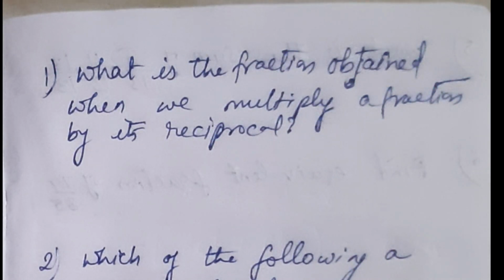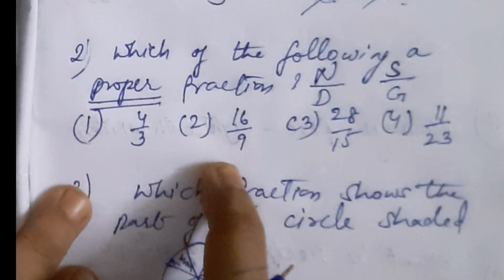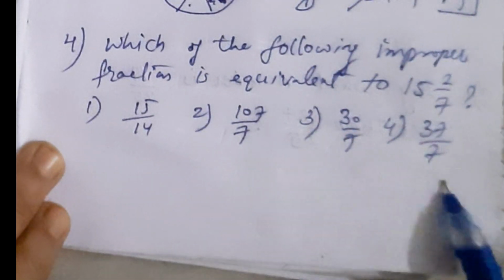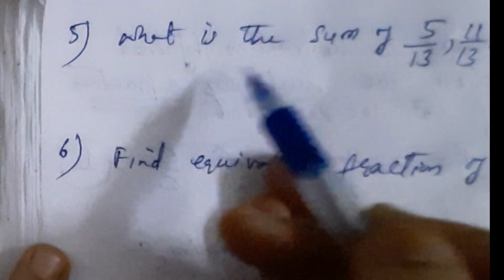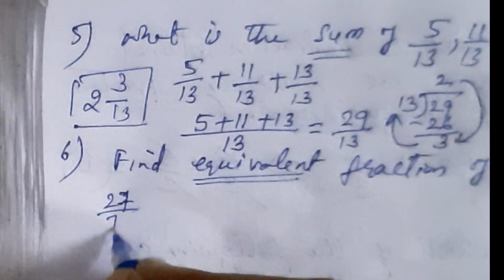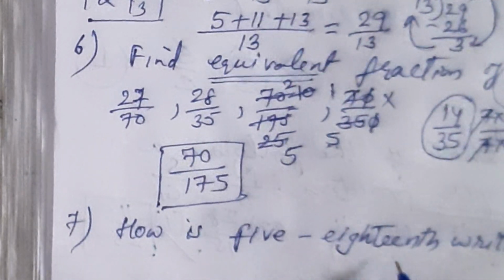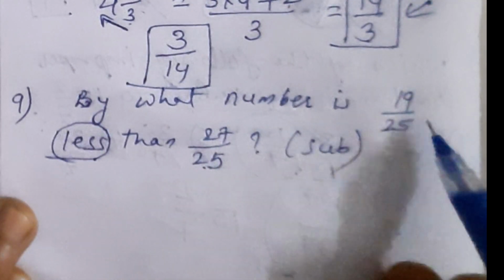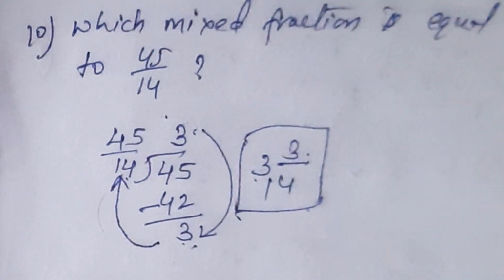Maths Olympiad learn different concepts in simple way ll learn with Kusum Badam ll 🤩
learn complex concept in simple way ll learn with Kusum Badam ll 🤩 ytBe Careful How You  Approach This | Cambridge Final Year Math Problem | Where To Start From.
Olympiade, Maths
Germany | A Nice Exponent Algebra Problem | Maths OlympiadA Nice Math olympiad question | Algebra Problem |  (x+3)^6 = 2^6 |
Math Olympiad | How to solve for 'a' in this problemCan you Solve Stanford University Admission Test?✍️🖋📘💙
CambridgeOlympiad
Very nic#maths​
 Education
Cambridge rejection
Educational
math
math trick
Sharing
Camera phone
Video phone
Free
Upload
maths formula revision
mathFree
Upload
no contest
university mathematics
Oxford university tour
calculator tricks
Educational issues
Mathematics
Mathematics solutions
Start like this
StaStart this way
Cambridge University
radical equations
solving equations with radicals
algea nice radical equation
a nice radical algebra problem
radical equation
algebra 2
quadratic equations
algebra 1
binomial expansion
algebraic identities
solving radical equation
problem solving
education
maths
solve
math olympiad question maths problems
math olympiad
olympiad maths
olympiad question
trick
algebtrick
algebra problem
algebra
iit
math
maths
imo
maths
algebra
math
calculator tricks
fitness workout
viral maths
Mamta maam
A NiLol
Math
Sybermath
Geometry puzzles
Challenging Math problems
Algebra
Number Theory
TrigonometryMagic of numbers on clock#time#clock#maths#sum#numbers#addition#fact#ytviral#viralvedio#viralshortMultiplication Trick of any 2 digits number with 1#maths#mathkeeda